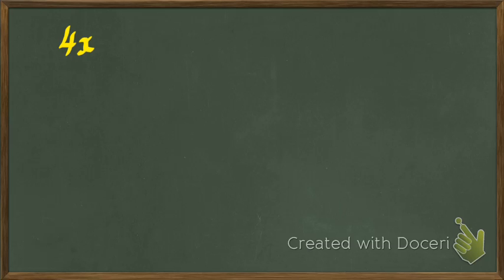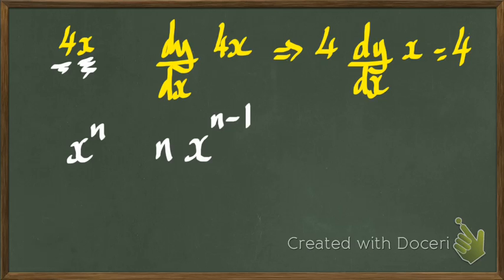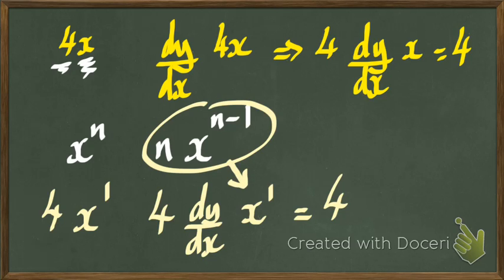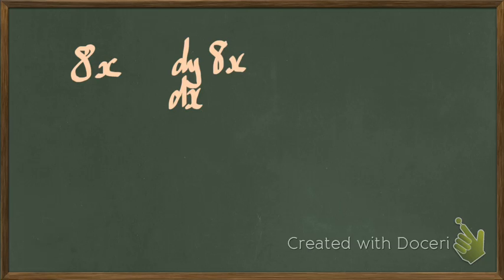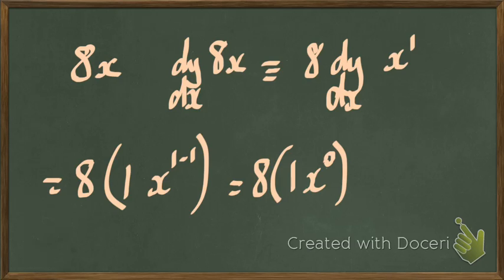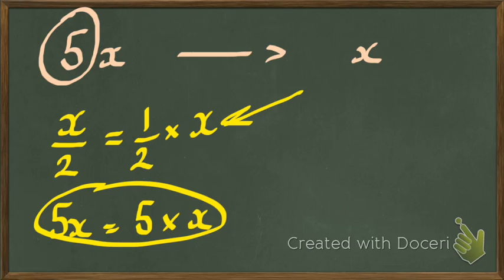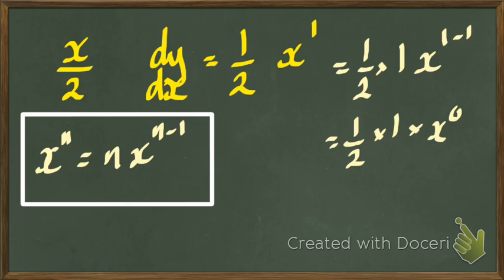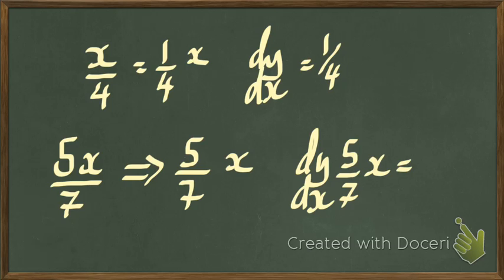Differentiation - an example of x/2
Aimed at AS and A2 maths this is a quick canter into the derivative of x/2 and other fractions of x. It assumes a knowledge of indices - look in the number playlist if you need a refresher.